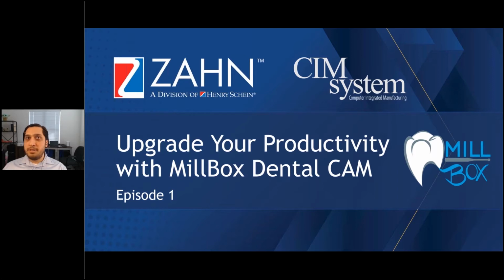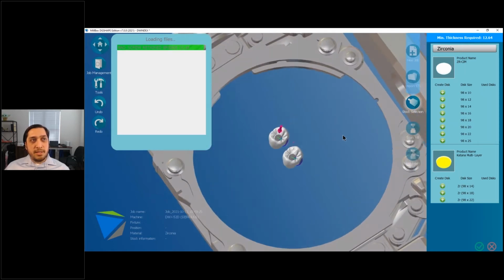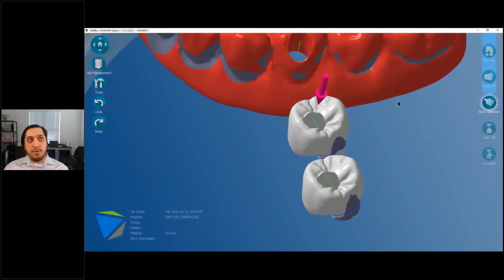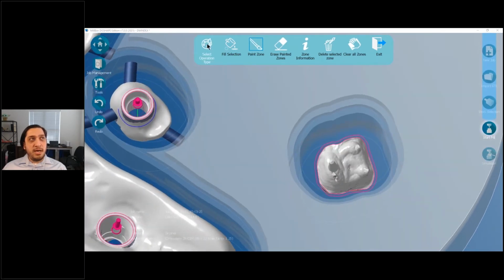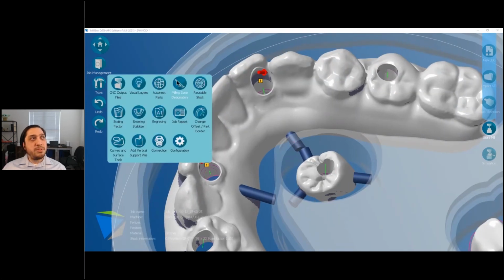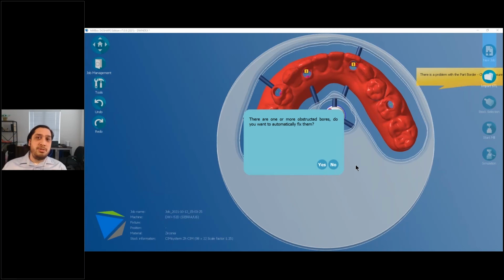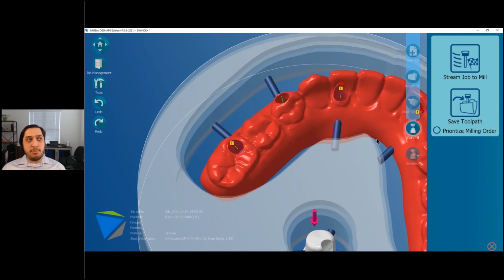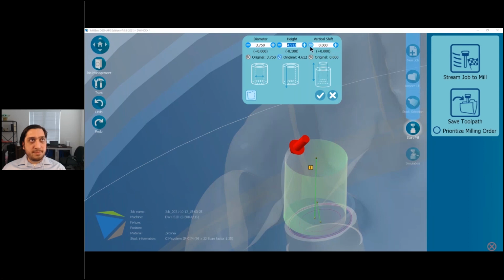On-Demand Webinar: Episode 1 - Upgrade Your Productivity with MillBox Dental CAM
Are you getting the most out of your mill? Upgrade your software to:

- Continue receiving technical assistance
- Avoid costly fixes for software troubleshooting
- Get your mill to optimal efficiency
- Avoid production halting downtime

Mike Webb covers various features that have been implemented in MillBox Dental CAM including:
- Abutment Screw Hole obstructions/analysis & repair of mesh
- Designated milling zones (Brush Tool)
- New restoration types available in MillBox Dental CAM